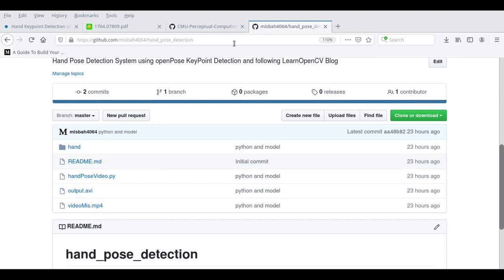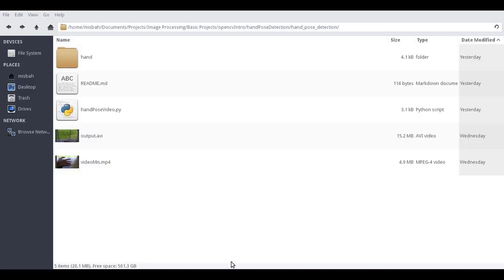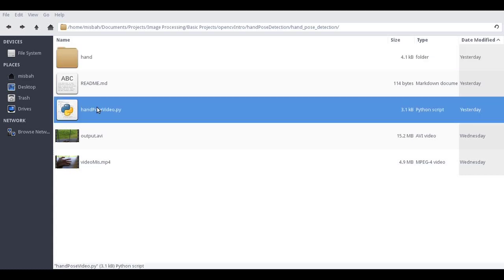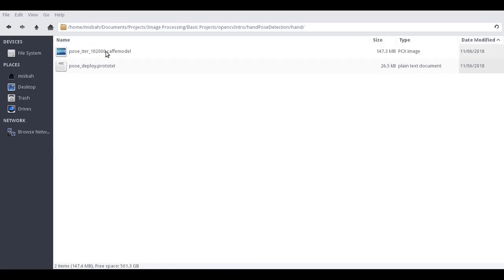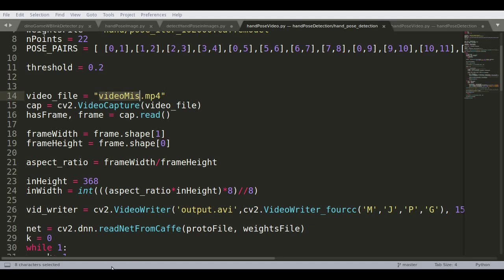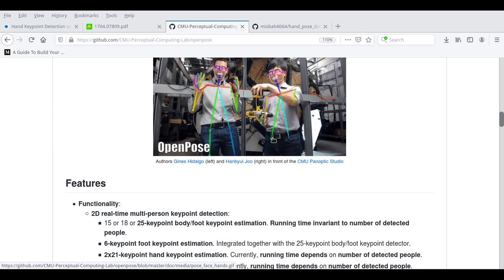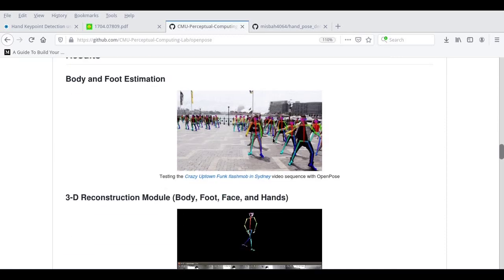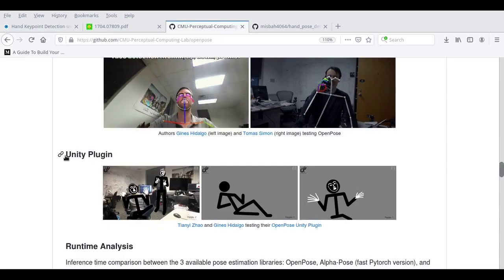Hand Pose Detection -used for Gesture Recognition with OpenCV Python - with Code (Detects Key Point)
Here we go over Hand Key Point Detection using OpenPose system developed by CMU . This library
Caffe Model ( Download and save it in the "hand" folder

💻 General Tech
Dell Tower